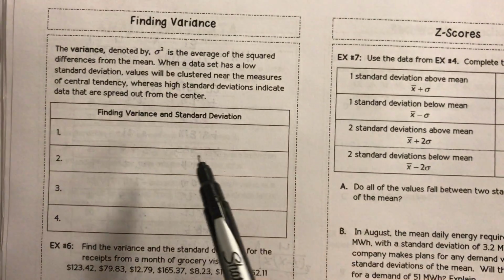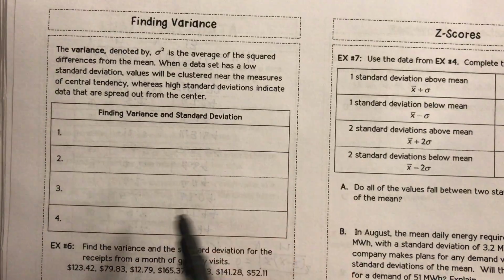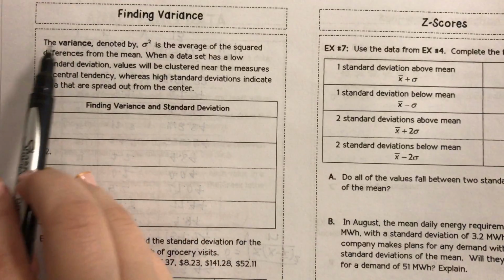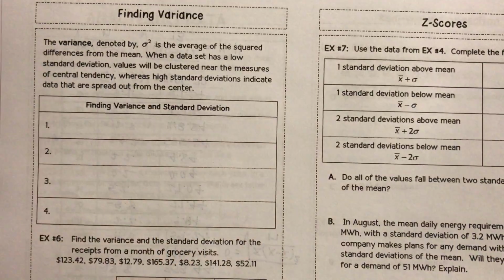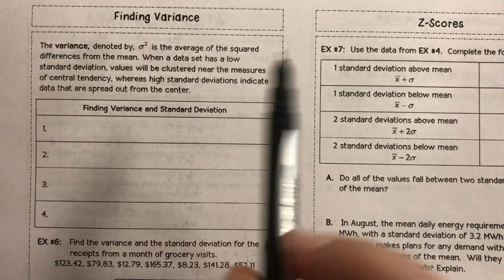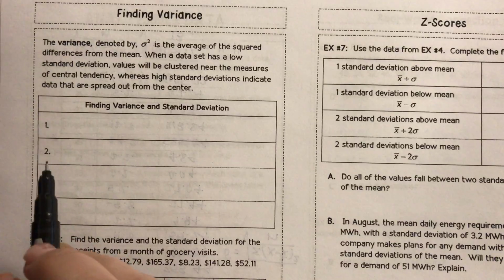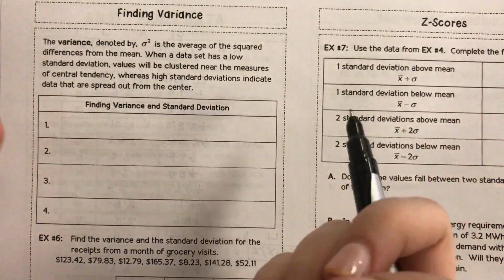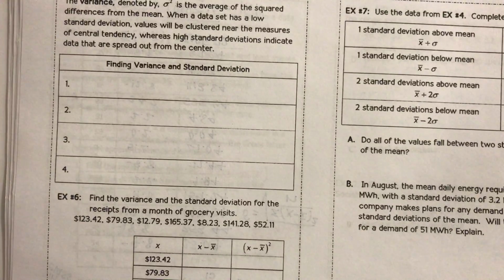Concept #5: Finding Variance